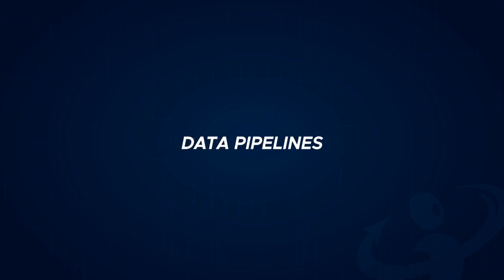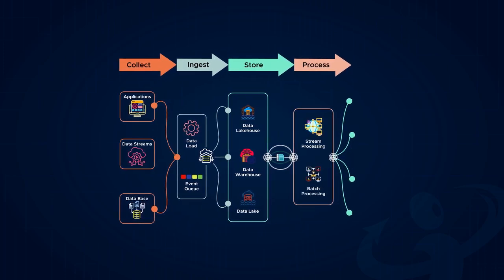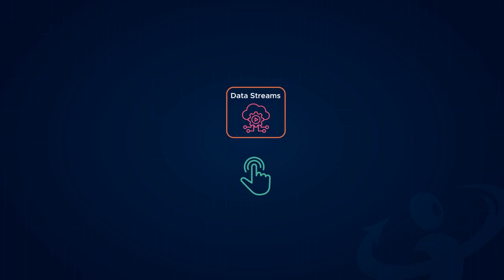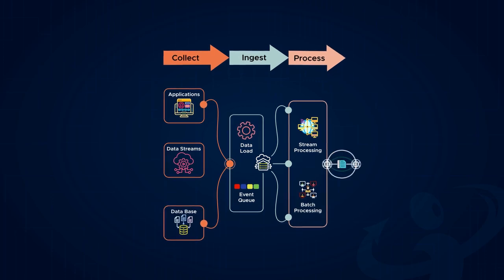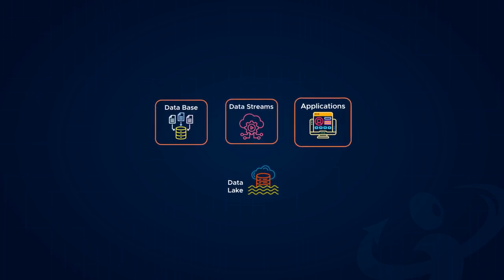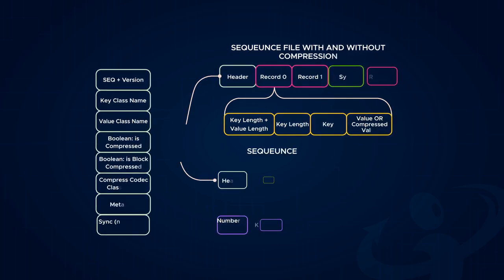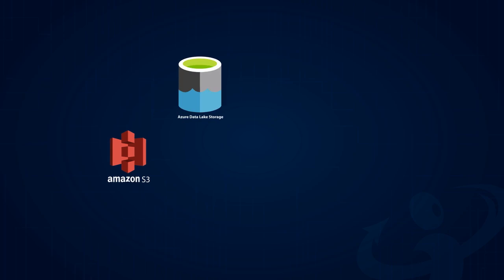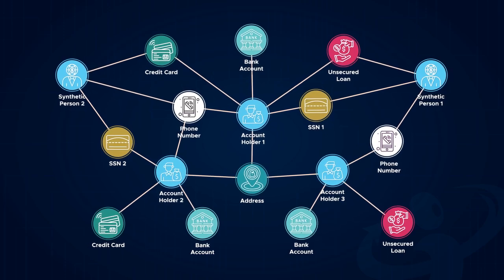Turning Raw Data into Smart Decisions | Data Pipelines by Impressico 🚀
Ever wondered how major businesses extract actionable insights from massive amounts of messy, unstructured data? It all starts with the backbone of digital transformation: data pipelines.

At Impressico, we specialize in designing and implementing end-to-end data pipeline solutions that empower organizations to turn raw data into smart, strategic decisions. Whether you're looking to enable real-time analytics, improve data quality, or build automated ETL pipelines, we’ve got you covered.

🔍 What Are Data Pipelines?
Data pipelines are the digital arteries that move data from one system to another—transforming, cleaning, and enriching it along the way. They support everything from daily sales reports to AI-driven predictive analytics and real-time fraud detection.

🛠️ Key Services We Offer:
✅ ETL/ELT Development (Extract, Transform, Load/Load, Transform)
✅ Batch & Real-Time Streaming using Apache Kafka, AWS Kinesis
✅ Data Integration & Warehousing with Google BigQuery, Snowflake
✅ Cloud Data Engineering (AWS, Azure, GCP)
✅ Data Visualization & BI Dashboards (Power BI, Tableau, Looker)
✅ Data Governance & Quality Management
✅ AI/ML Integration for Predictive Analytics

💡 Why Choose Impressico?
🔹 25+ Years of Software Development Excellence
🔹 Dedicated Data Engineering & BI Experts
🔹 Customized Solutions Based on Your Business Goals
🔹 Agile Delivery Model with Rapid Prototyping
🔹 Cost-effective, Scalable, and Secure Architecture

🌐 Learn More & Get Started:
🔗 Explore Our Data Engineering, Analytics & BI Services

🎯 Use Cases of Our Data Pipelines:
Retail – Personalized recommendations in real-time

Finance – Fraud detection and compliance reporting
Healthcare – Patient insights for better care outcomes
Manufacturing – Predictive maintenance through sensor analytics
E-Commerce – Real-time customer behavior analytics

📊 Featured Tools & Technologies:

👉 Apache Kafka
👉 Google BigQuery
👉 AWS Glue, Lambda, Redshift
👉 Azure Synapse Analytics
👉 SQL & NoSQL Databases
👉 Python, Spark, Airflow

🔁 Transform Your Data Strategy
Stop drowning in data. Let Impressico help you automate, analyze, and act on your information in real time. With robust pipelines and analytics, we empower decision-makers with the clarity they need to succeed.